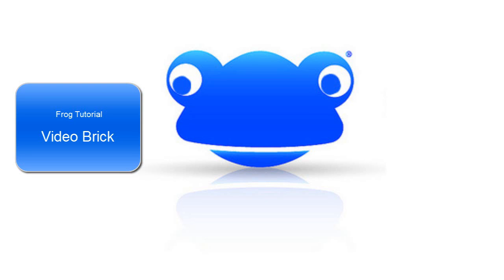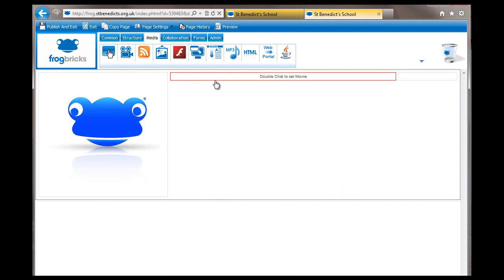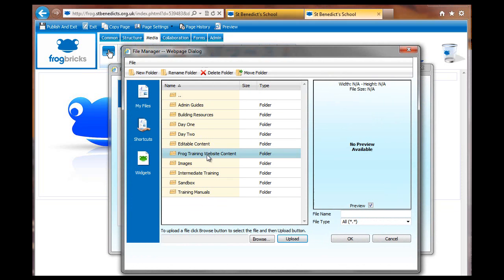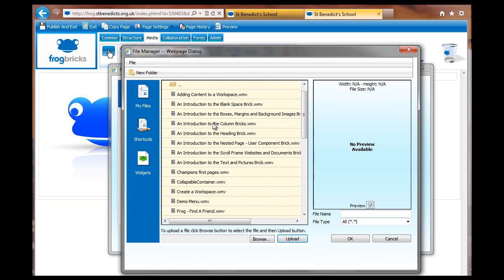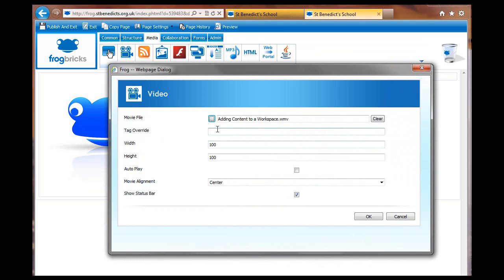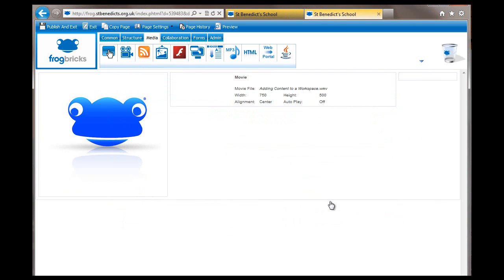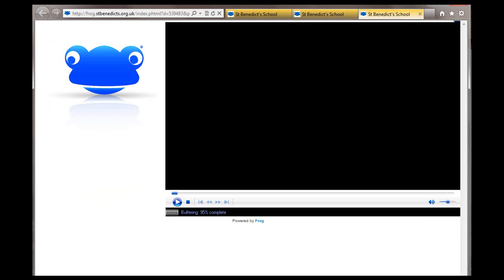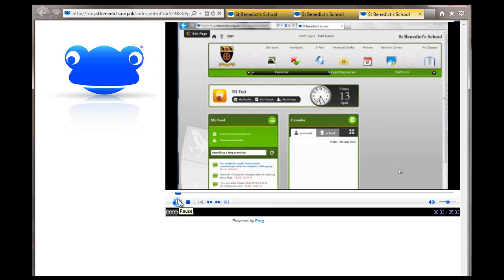Frog Tutorial - Video Brick